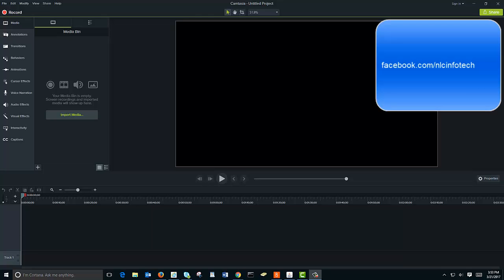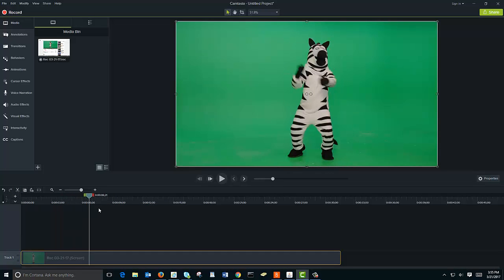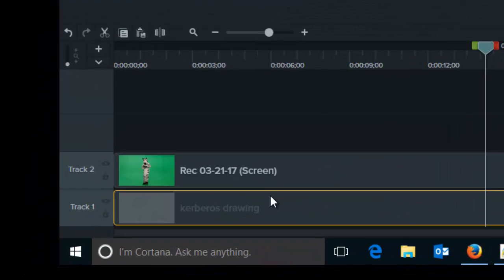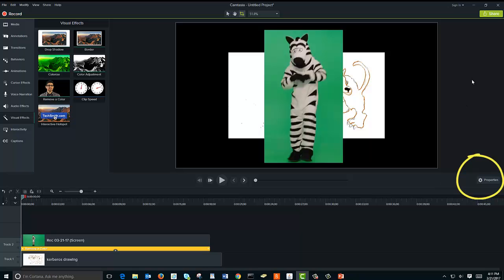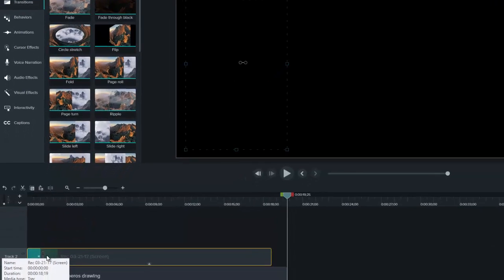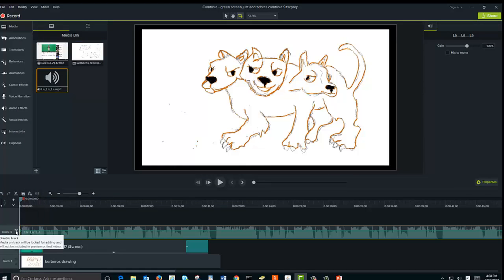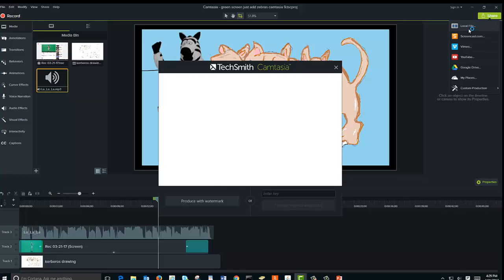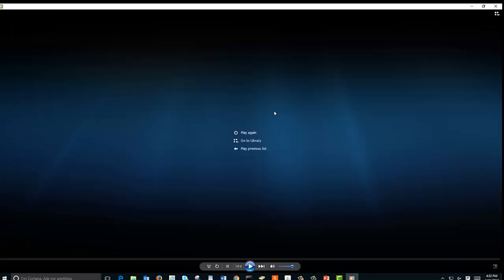JustAddZebras - Create a Meme Using Camtasia 9